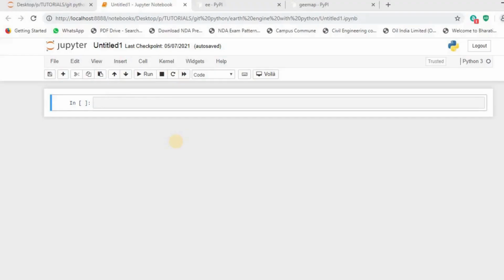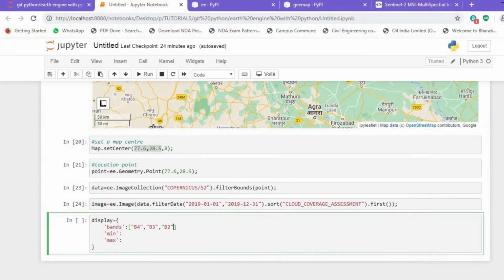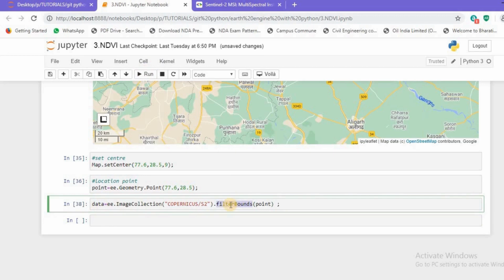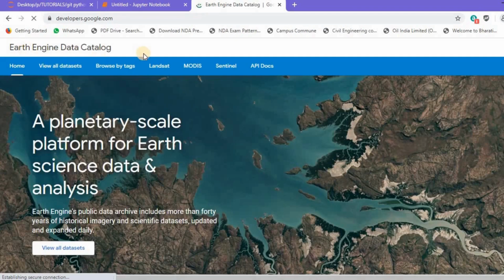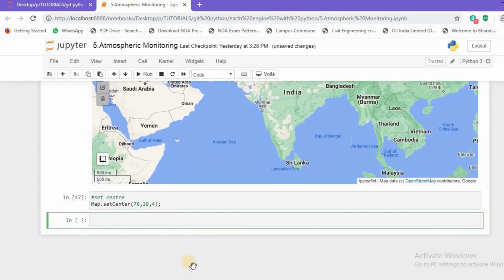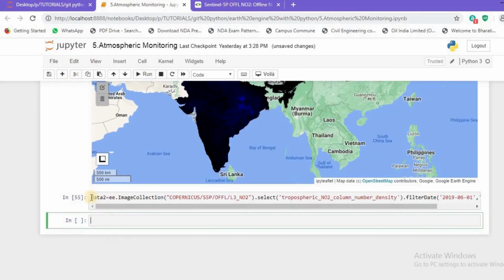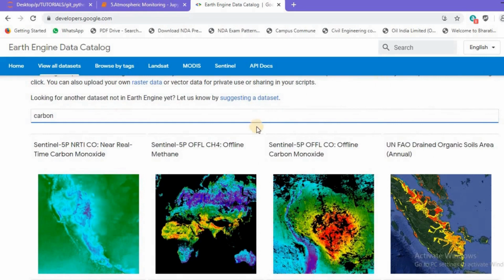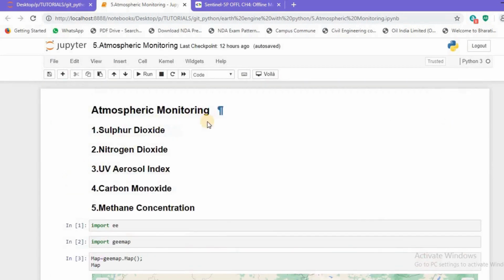Satellite Image Exploration with Python || RGB || FCC || NDVI || LandCover || Atmospheric monitoring